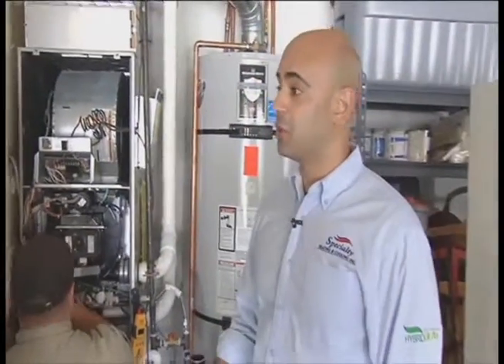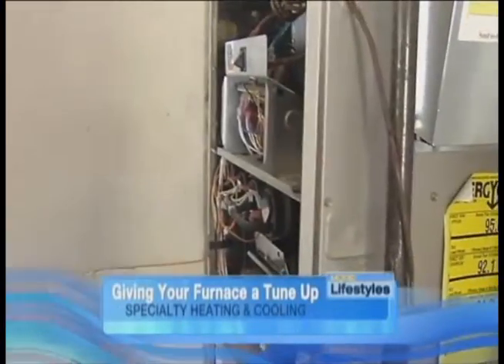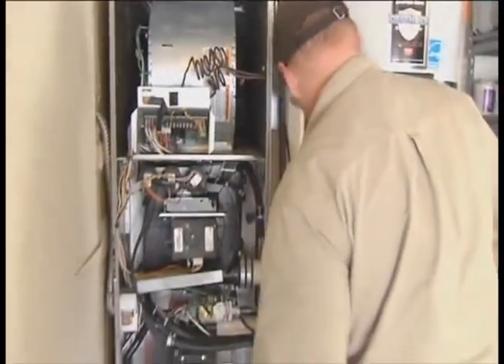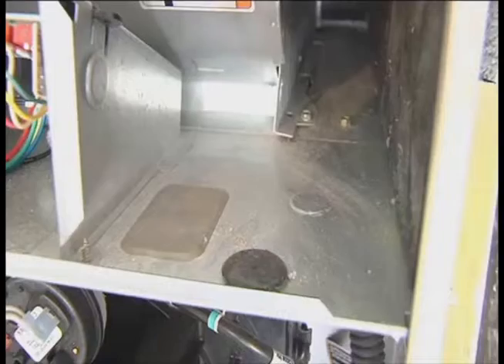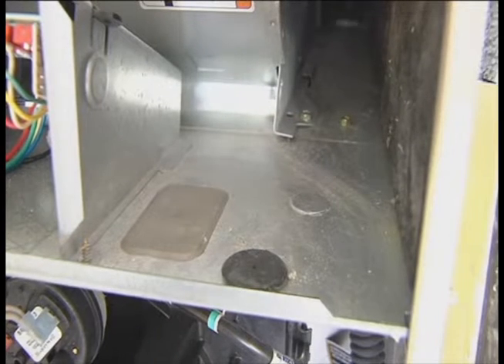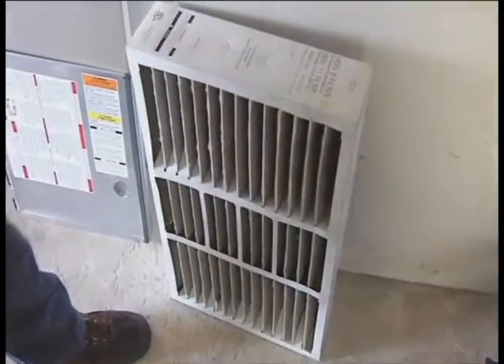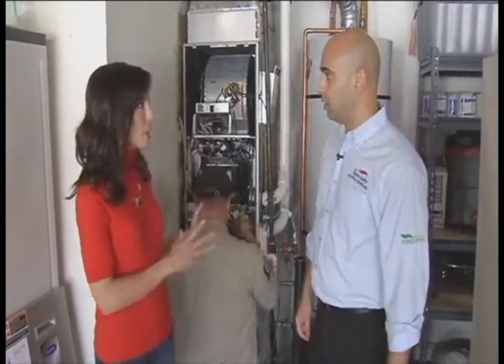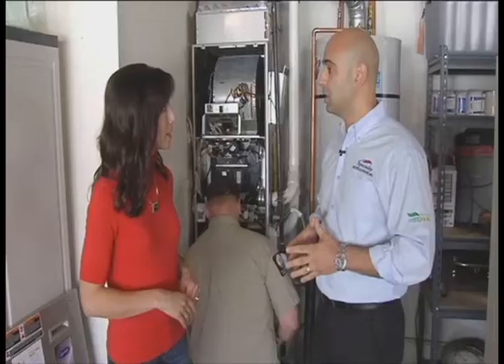KPTV Specialty Heating & Cooling LF Integration Segment